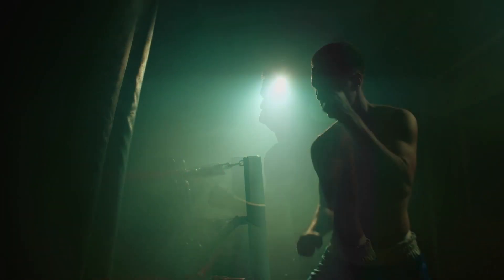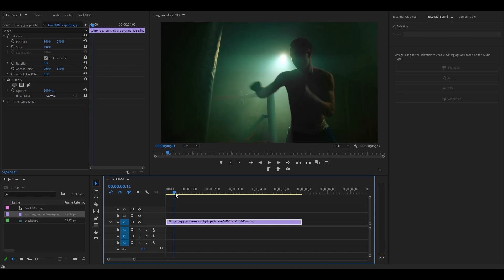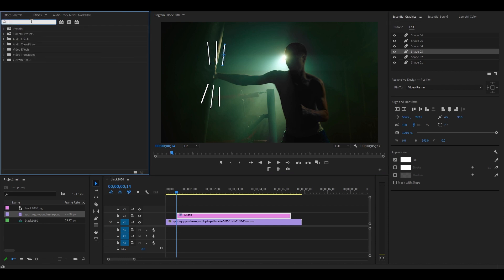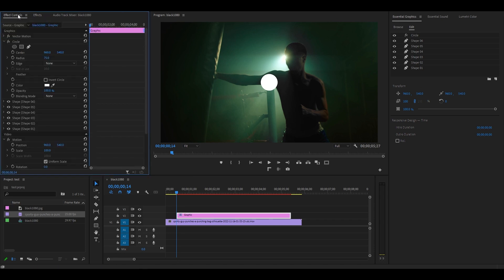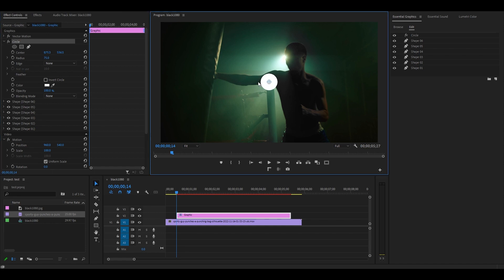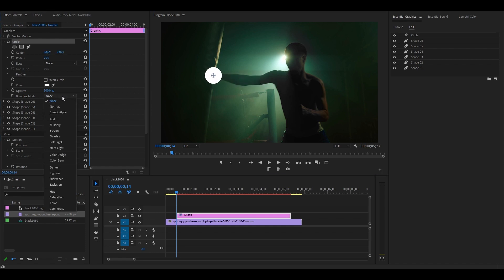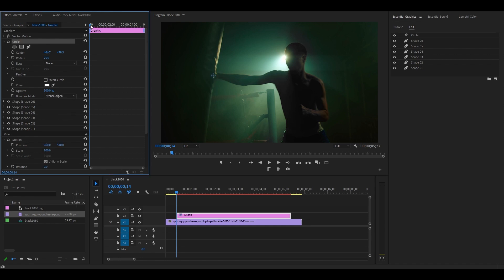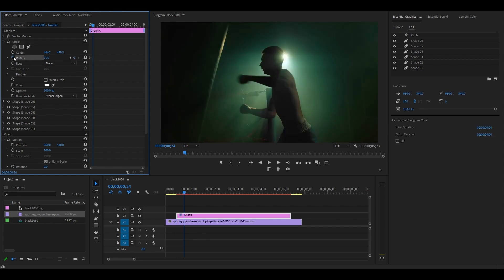How To Add Animated SCRIBBLE LINES In Premiere Pro